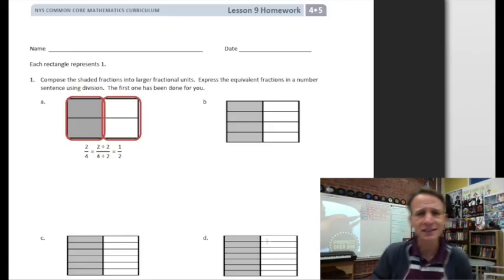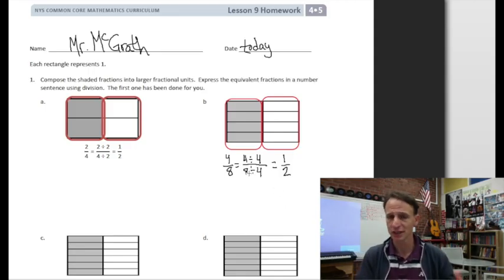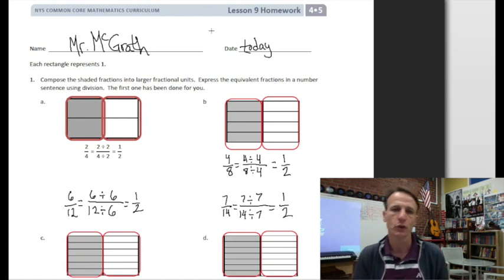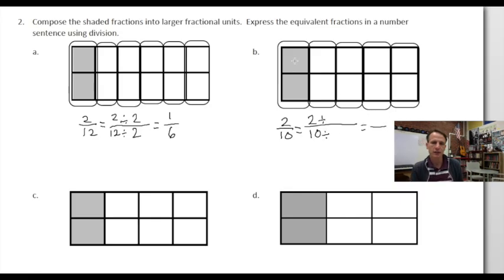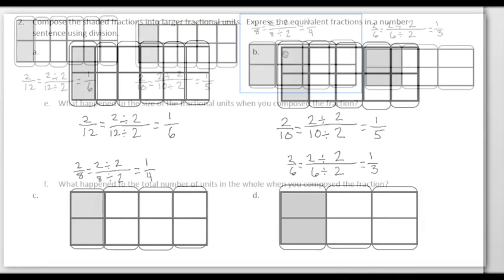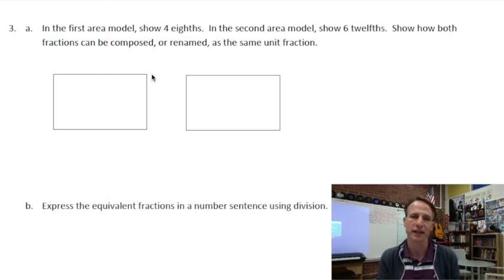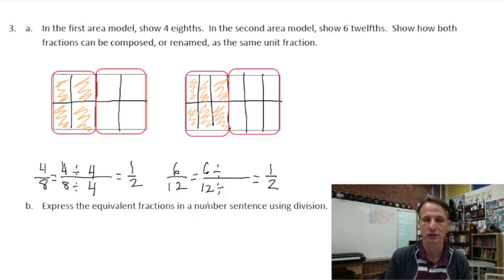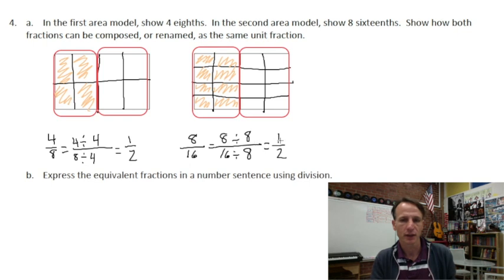Eureka Math Homework Time Grade 4 Module 5 Lesson 9